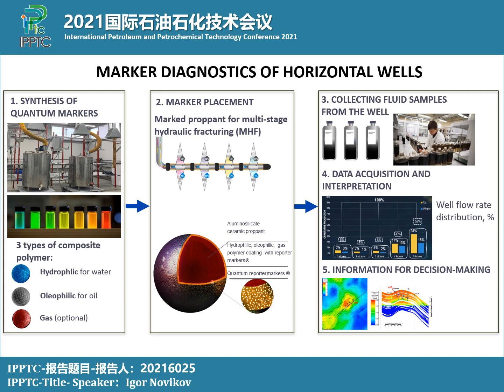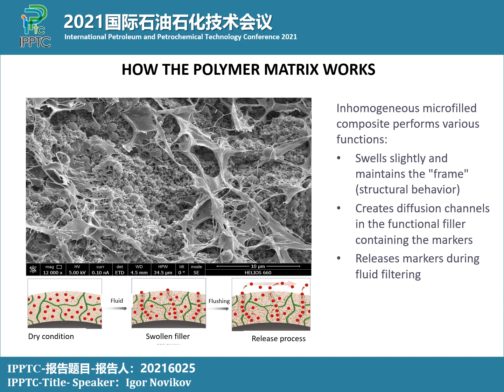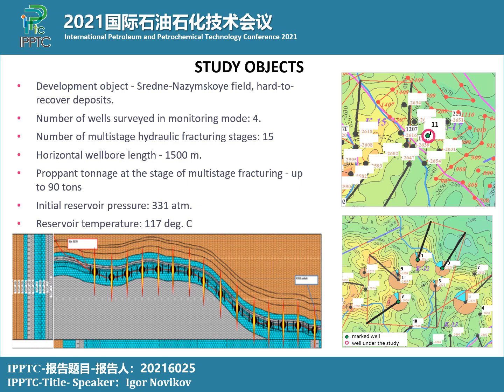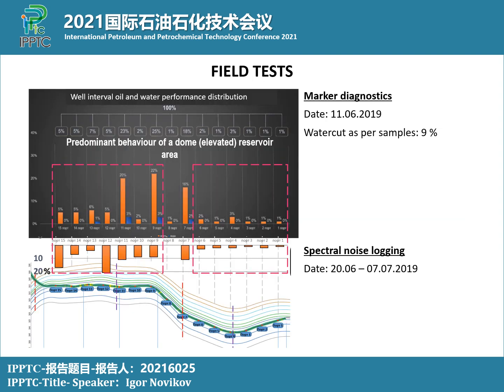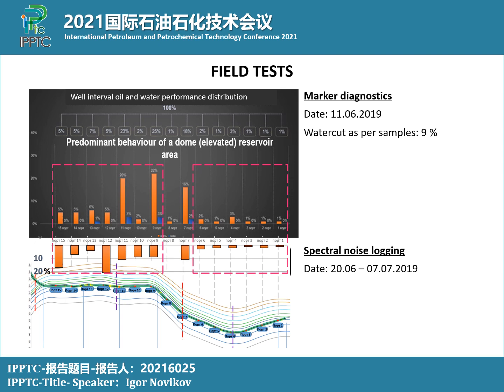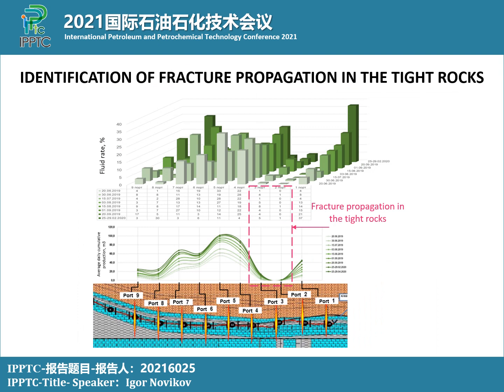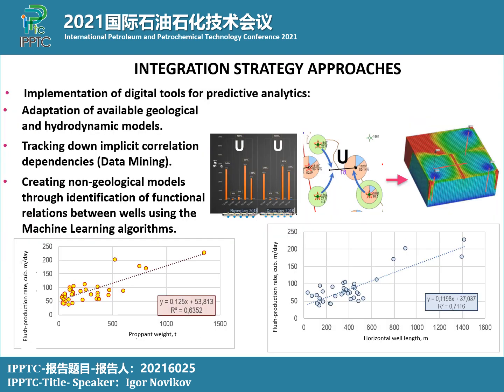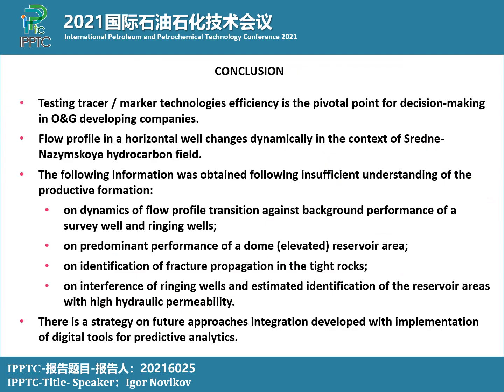Dynamic monitoring of inflow in horizontal wells with high multistage hydraulic fracturing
Title: Dynamic monitoring of inflow in horizontal wells with high multistage hydraulic fracturing under reservoir conditions of the Bazhenov formation
Speaker: Igor Novikov, Sales Director GeoSplit